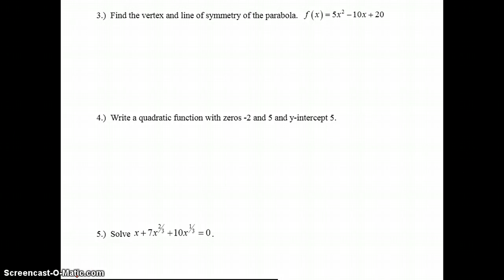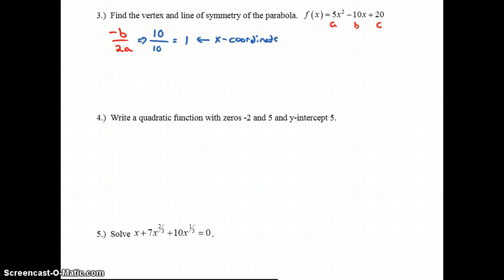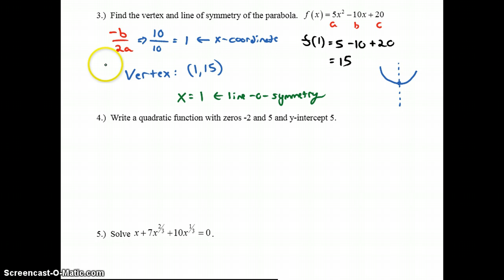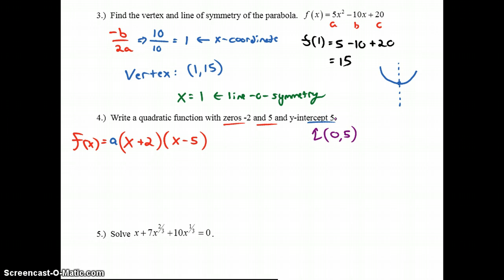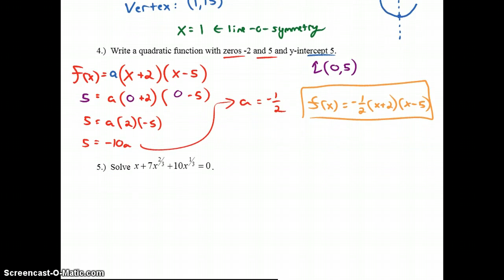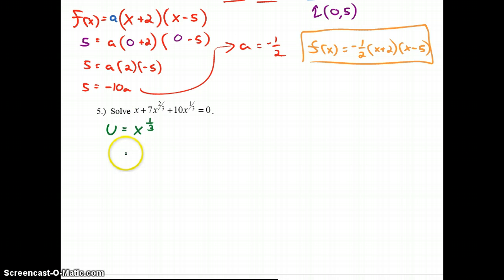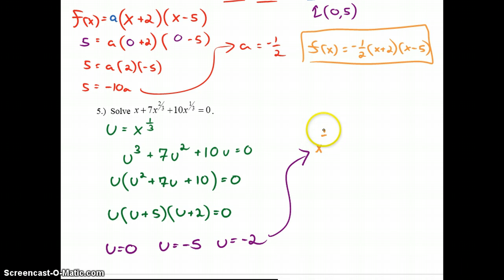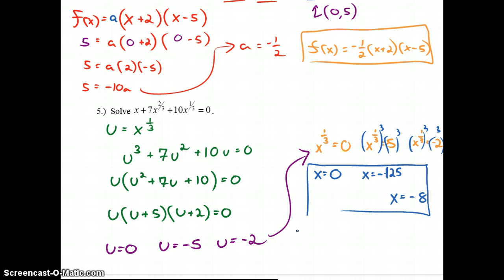Chapter 2 - Page 2